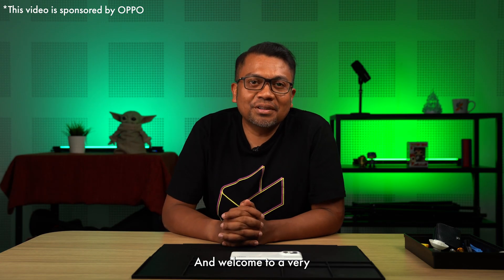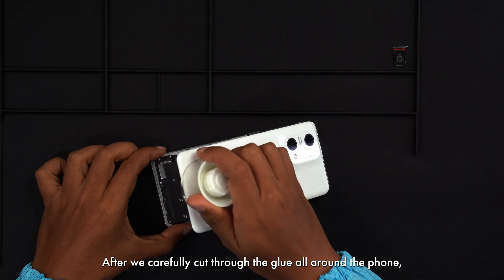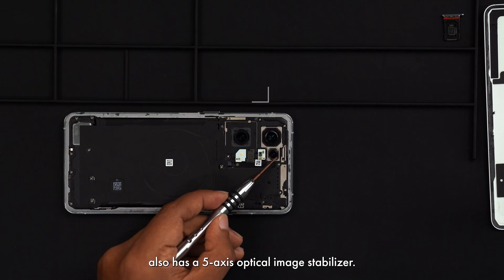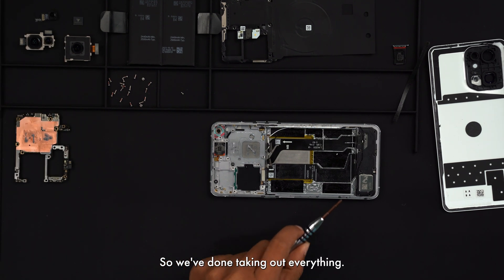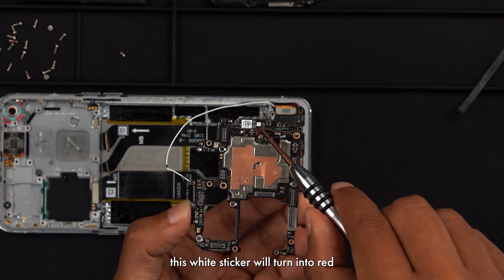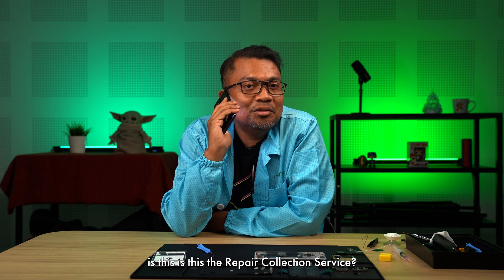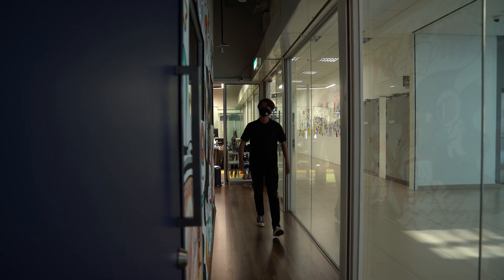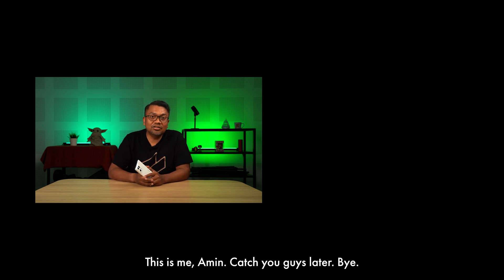Find X5 Pro teardown: A look inside OPPO’s incredible flagship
OPPO has made a statement with their brand new Find X5 Pro smartphone. It’s powerful, versatile and drop dead gorgeous thanks to that unique ceramic back. But what exactly makes it tick? What is up with the new MariSilicone NPU? Well, today we open the phone up so we can get down into the details.